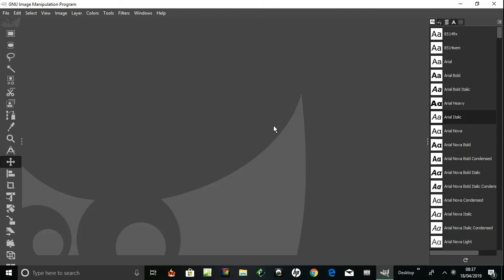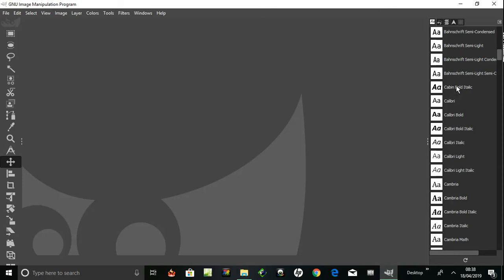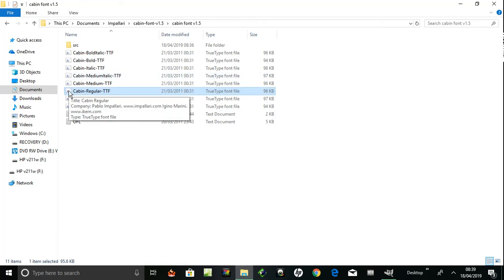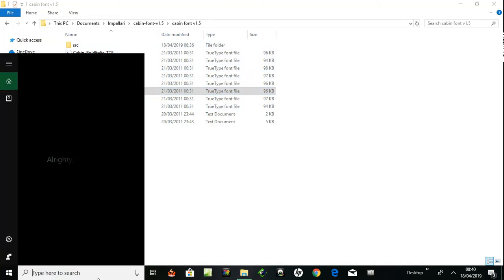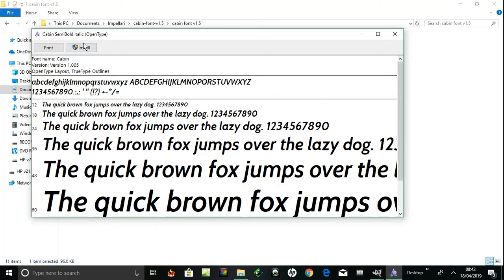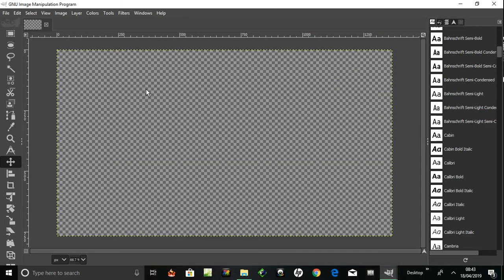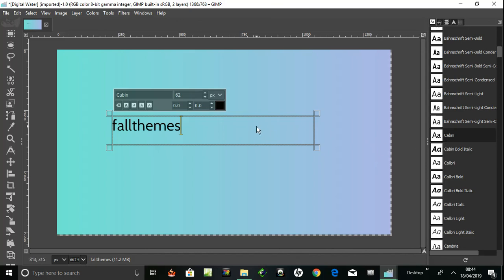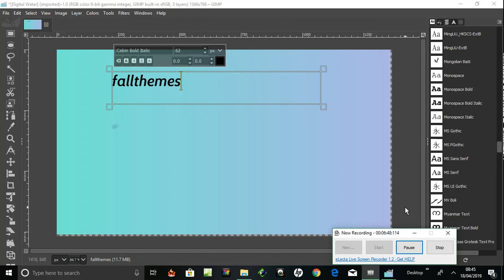Add a new font to Gimp. Cabin Font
How to add a new font to GIMP. In this video I am adding a sans serif font called Cabin which you can download